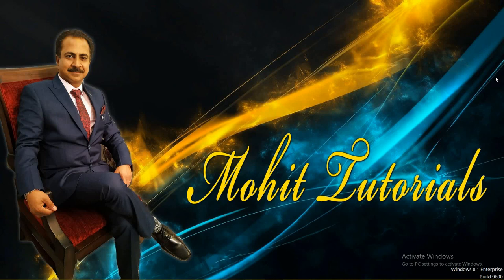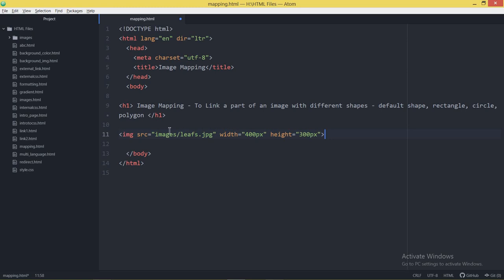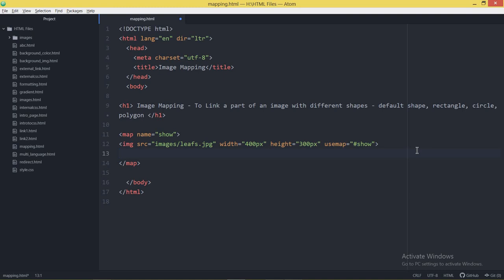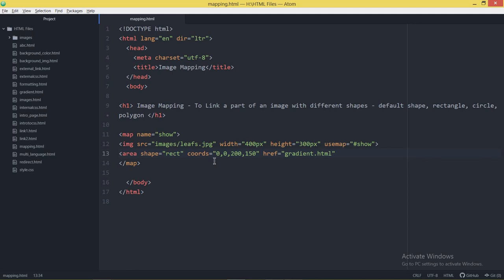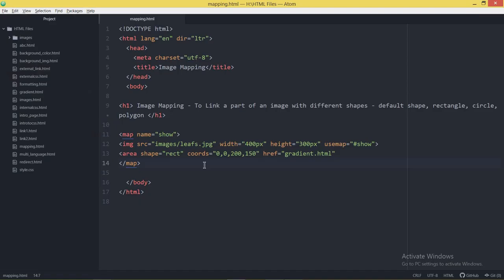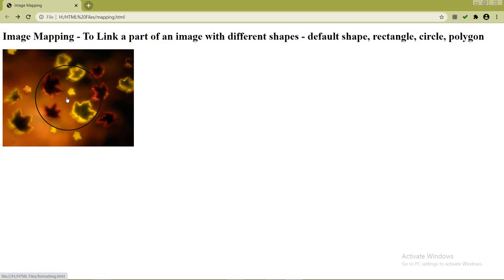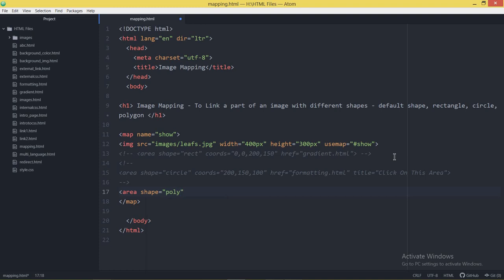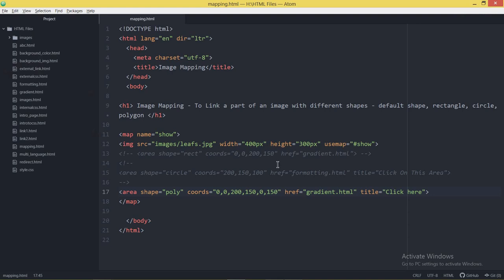Image Mapping in HTML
This video is all about image mapping in HTML. In this video map tag, area tag is explained for image mapping. Image mapping can be used to link a particular portion of an image with the shapes of rectangle, circle and polygon.